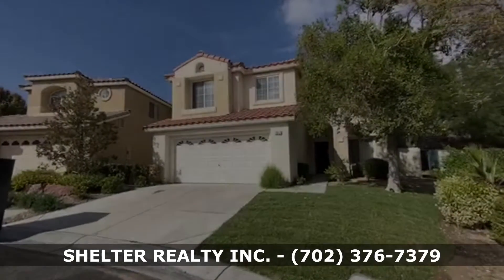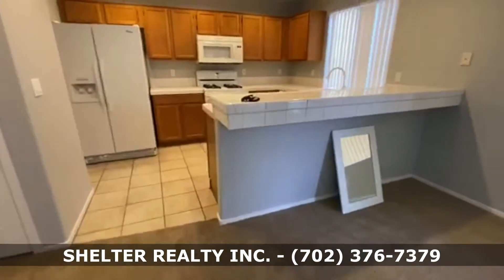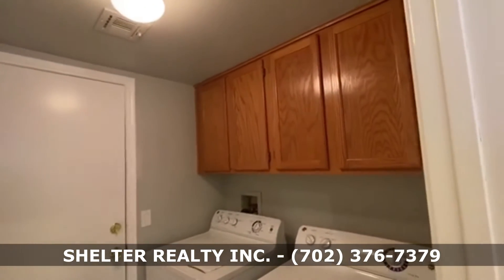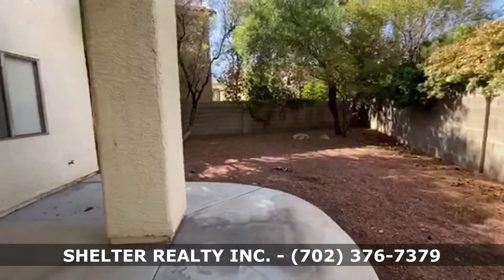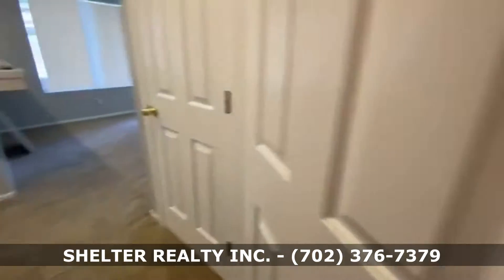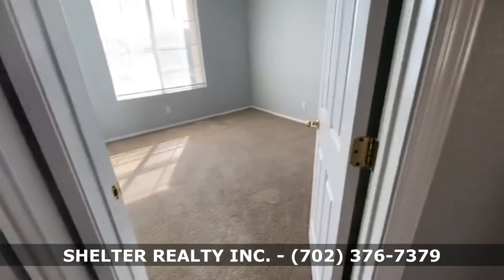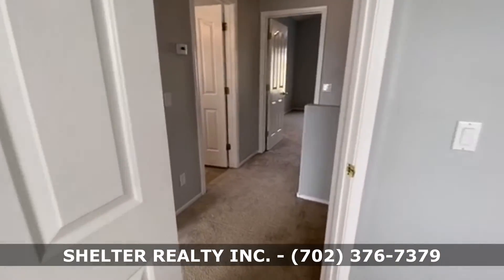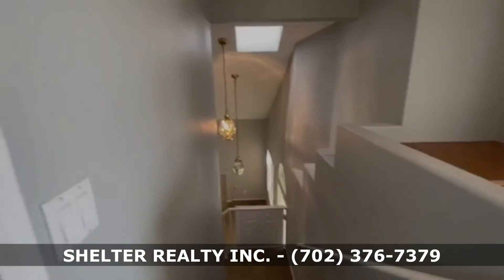Las Vegas Property Management - 1833 Nordic Woods - $1,600/month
Las Vegas Property Management LasVegas RealEstate PropertyManagement 1833 Nordic Woods Lane, Las Vegas, NV 89134 - Summerlin Rental 1315 sq ft - 3 bed, 2.5 bath, 2 car garage, 2 story - $1,600. Properties are subject to prior sale and may no longer be available. Please check with the seller for more information. The term SHELTER REALTY ® is a registered trademark of Shelter Realty Inc. Shelter Realty is a Las Vegas Real Estate brokerage (Broker's License: B.0049099) offering residential real estate and property management services EQUAL HOUSING OPPORTUNITY REALTOR®